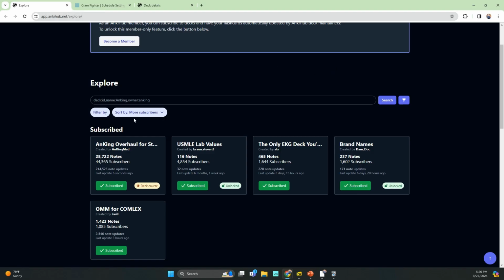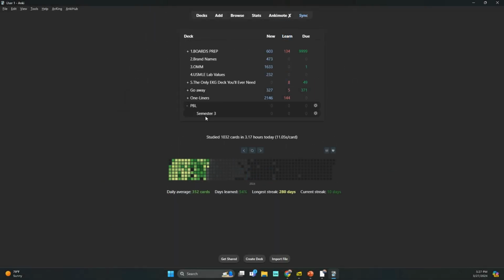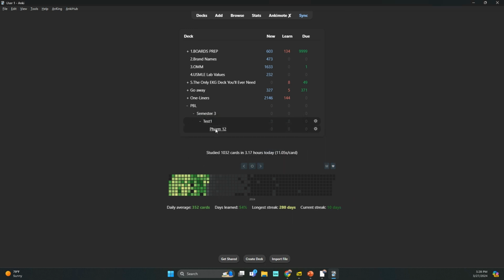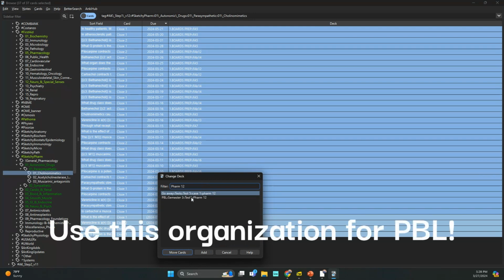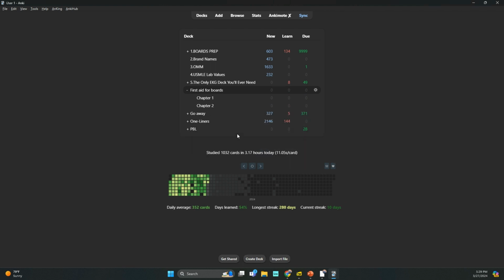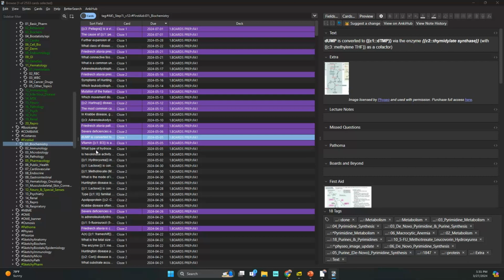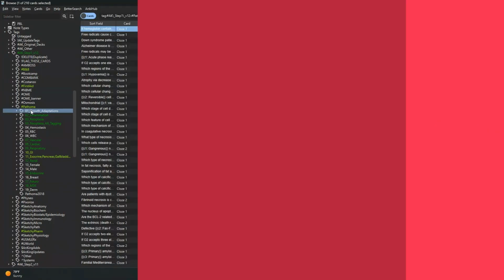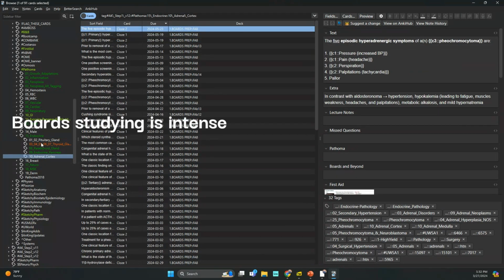First Aid for Boards setup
Creating an Anki deck for each of the first aid chapters allows you to organize your cards better than using the "Anking overhaul" deck! This is just how I did it, and would do it if I had another chance.

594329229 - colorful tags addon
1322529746 - AnkiHub addon= need to sign in to get Anking